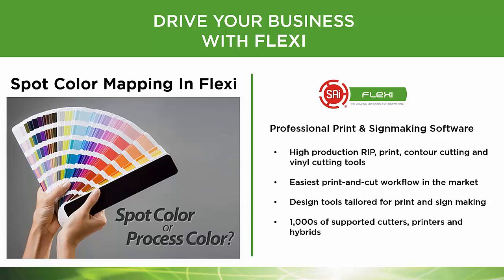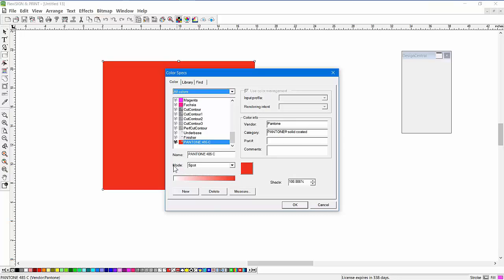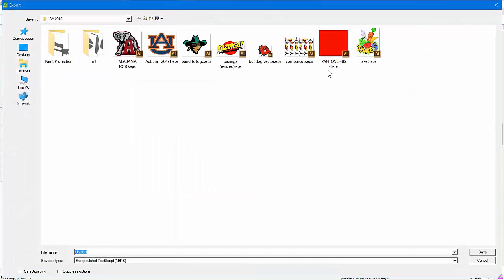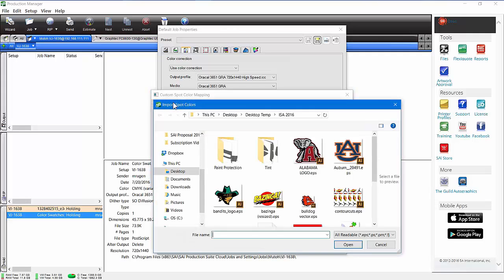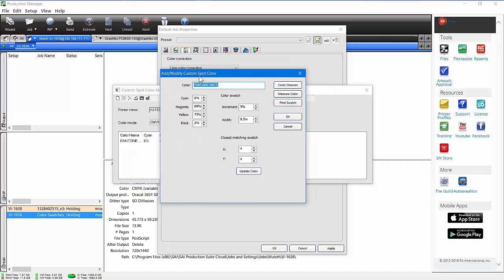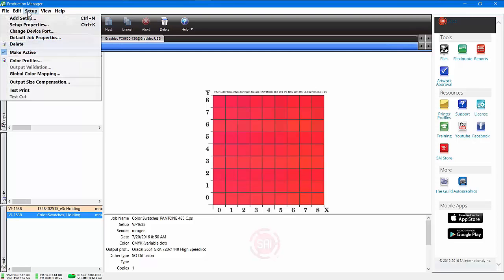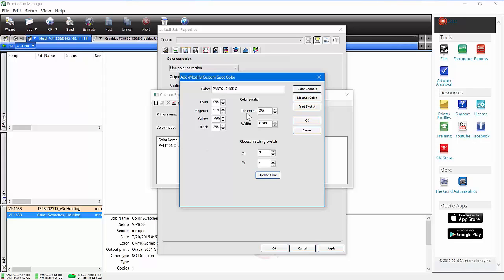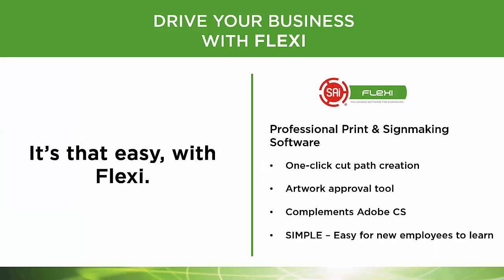How to get Spot Color Mapping and Matching in SAi FlexiSIGN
Step by step instructions on how to setup FlexiSIGN color management profiles for spot color matching, how to use the cool spot color map tool and easily do PANTONE spot color matching from the Flexi spot color library.

Don't have the latest version of Flexi? before you buy!